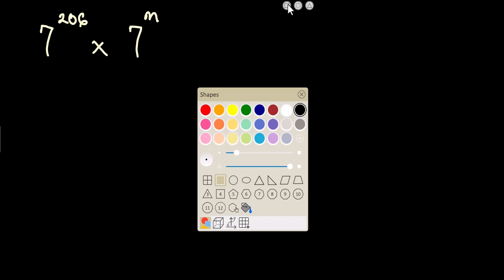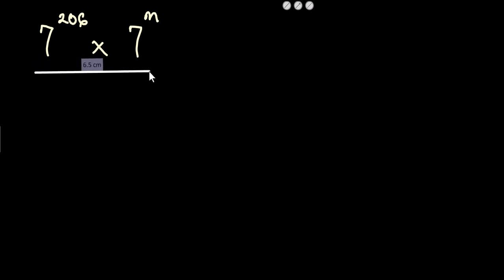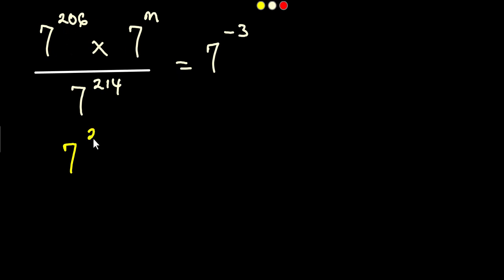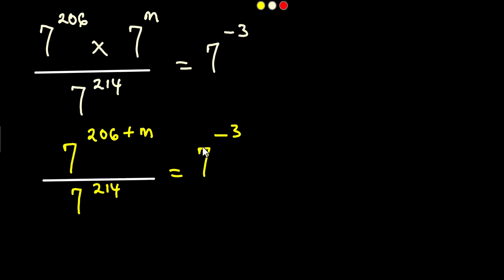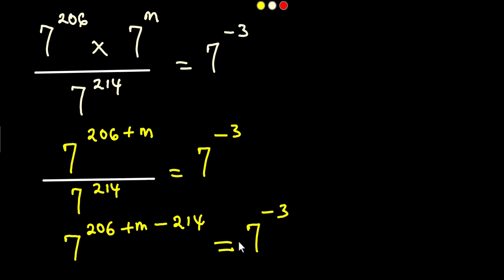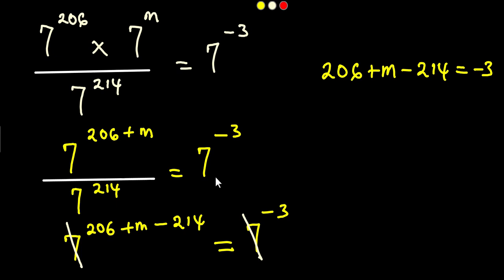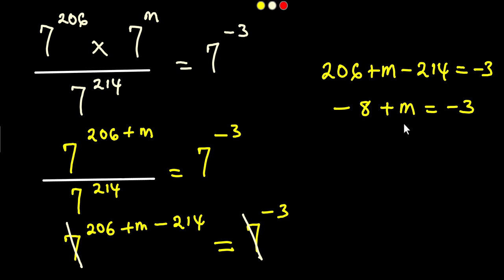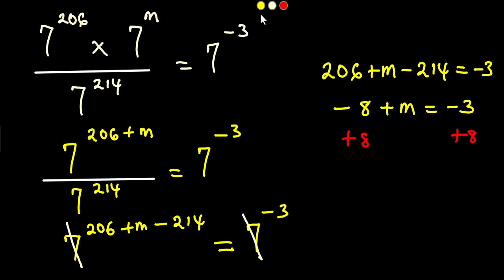A walkthrough on algebra indices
🚀 Algebra Indices — Finally Explained WITHOUT the Confusion!.

Do algebra indices still mess with your head? Negative powers, zero powers, multiplying, dividing... it’s a lot — until someone breaks it down properly.
We'll break down the rules of indices (exponents) and how to apply them in mathematical expressions. You'll learn about the key laws of indices, including multiplication, division, and power rules, with plenty of examples to solidify your understanding.
📊 In this video, I’m going to show you:

How to master ALL the laws of indices

The difference between multiplying and adding powers

What to do with negative and zero exponents

The key mistakes students make — and how to dodge them

This isn’t your typical boring lesson — this is the shortcut version that makes it click instantly.

✅ Perfect for GCSE, IGCSE, and high school algebra revision.

⚡ Ready to take control of your algebra game? Let’s go!